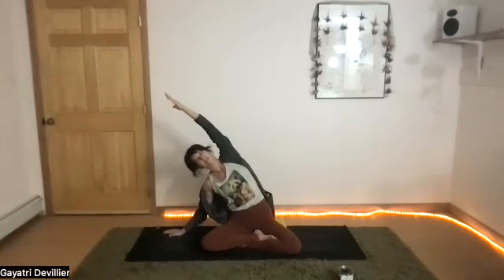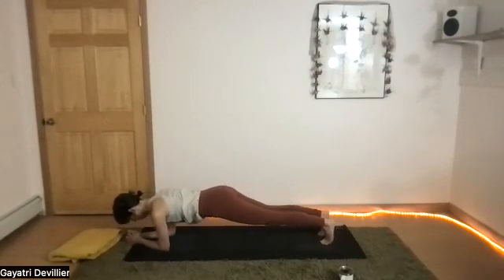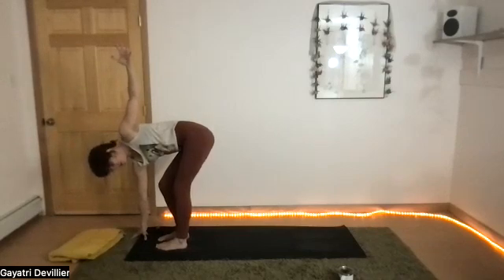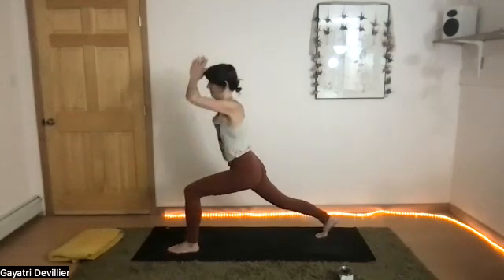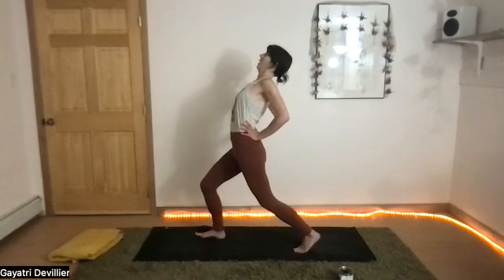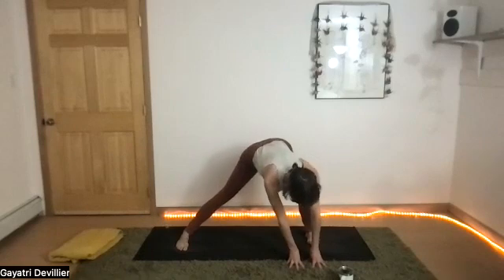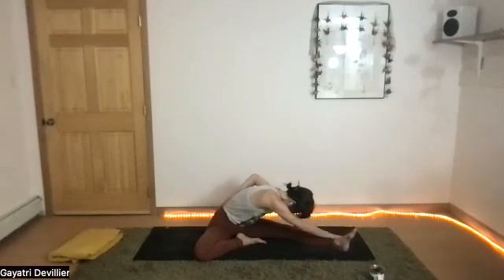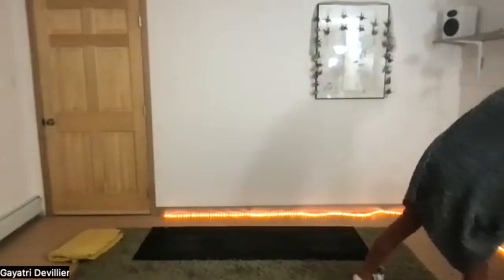Yoga with Gayatri: Clear the Slate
Today's practice incorporates movements and breathing to clear your mind and body. Flow through classic poses and natural movement guided by your breath. A flowing balance sequence opens into a creative new pose, Earth Tree. Open spine and hips with deep twists leading into deep relaxation.

For props, have a yoga blanket with your mat. Thanks for practicing with me!

This is a video of a live class from June 20, 2023